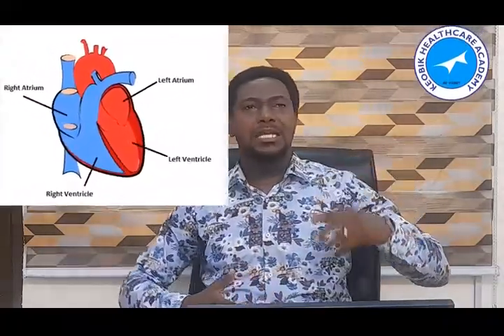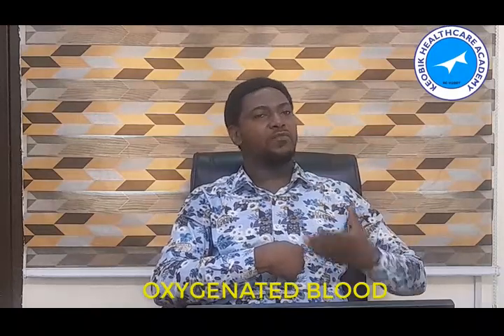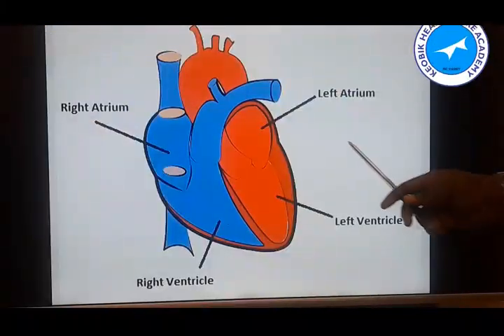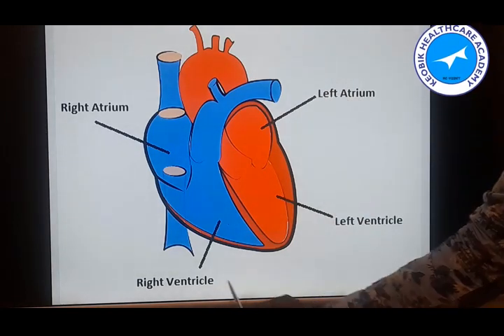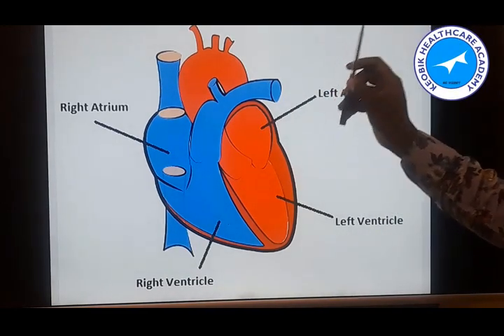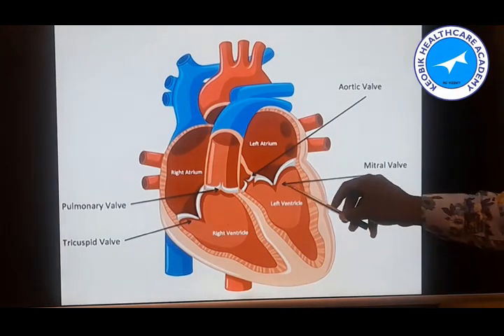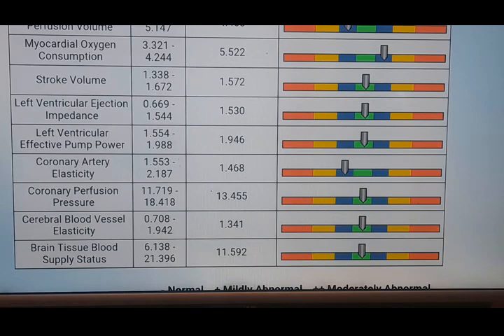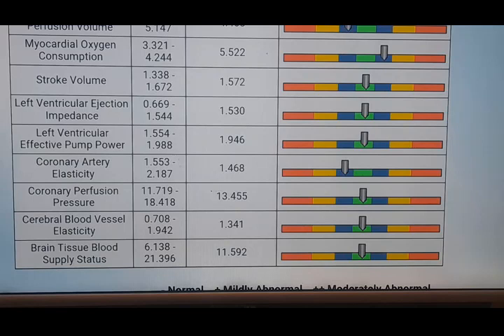BLOOD CIRCULATION IN THE HEART EXPLAINED...QRMA TRAINING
DO NOT MISS OUR QRMA TRAINING!@keobikhealthcareacademyng

Our next CERTIFICATE COURSE IN DIAGNOSTIC AND THERAPEUTIC EQUIPMENT is around the corner.

DATE: 15TH - 20TH MAY, 2023
SCH FEES: N80,000
TIME: 9AM DAILY
VENUE: LAGOS CHAMBER OF COMMERCE AND INDUSTRY (LCCI), 2ND FLOOR, 10 DR NURUDEEN OLOWOPOPO WAY, BESIDES JAPAUL HOUSE, ALAUSA IKEJA, LAGOS STATE

COURSE CONTENT:
- NON-LINEAR SYSTEM ANALYZER
- QUANTUM  RESONANCE  MAGNETIC ANALYZER (QRMA)
- MEDICAL LABORATORY SCIENCE (BASICS)
- BIOCHEMISTRY (BASICS)
- HUMAN ANATOMY (BASICS)
- DISEASE CLASSIFICATION
- LAB RESULT INTERPRETATION
- WET & DRY CUPPING THERAPY
- MERIDIAN MASSAGE THERAPY
- SPHYGMOMANOMETER
- ION CLEANSE DETOX MACHINE
- ECG MACHINE
- CENTRIFUGE MACHINE

And if you're attending the training program, click on the link below to submit your details.

ENQUIRIES
YOUTUBE CHANNEL: KEOBIK HEALTHCARE ACADEMY
FACEBOOK PAGE: KEOBIK HEALTHCARE ACADEMY
INSTAGRAM PAGE: KEOBIK HEALTHCARE ACADEMY

9dnonlinearsystemanalyzer